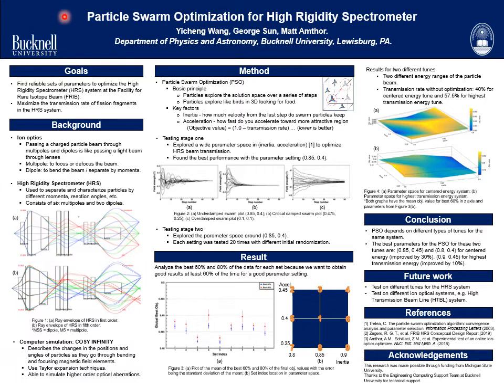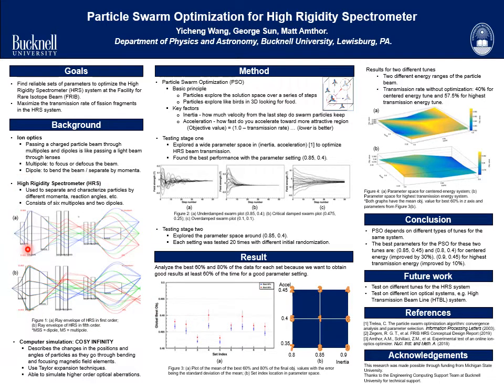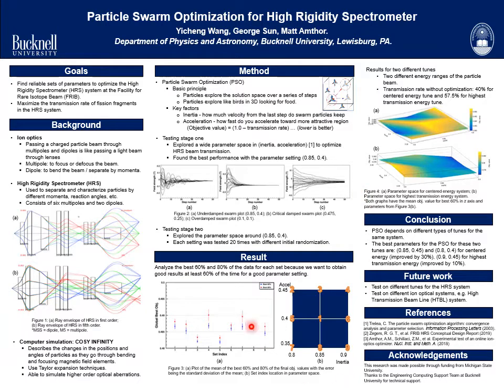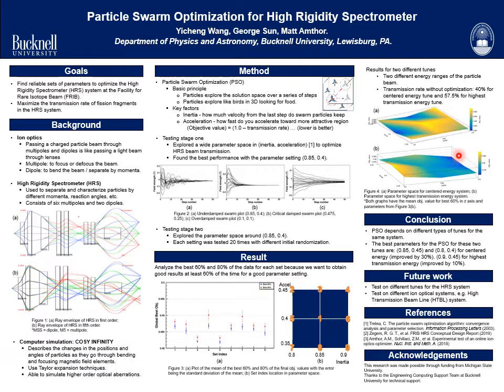Wang - Particle Swarm Optimization for Ion Optics Research